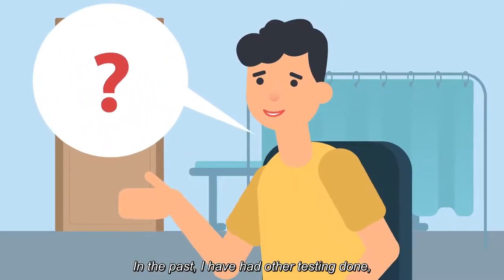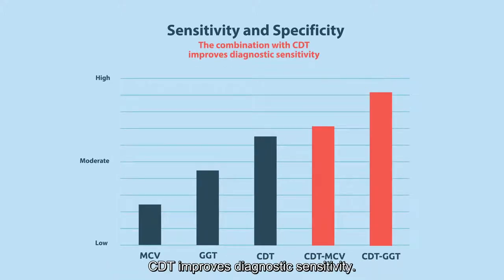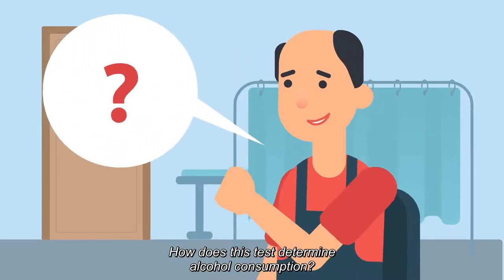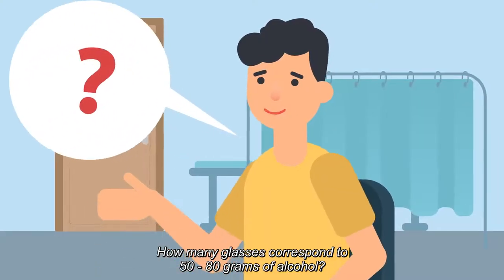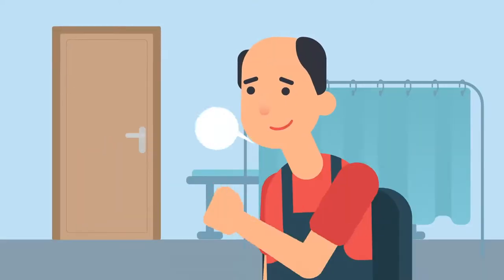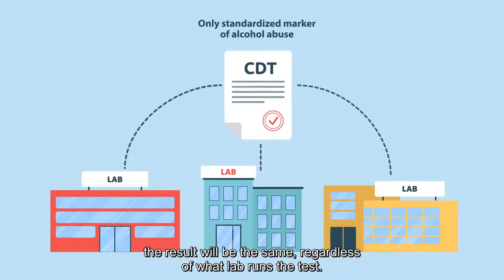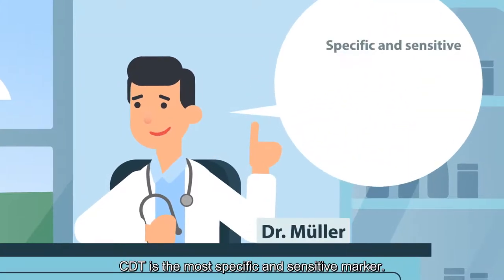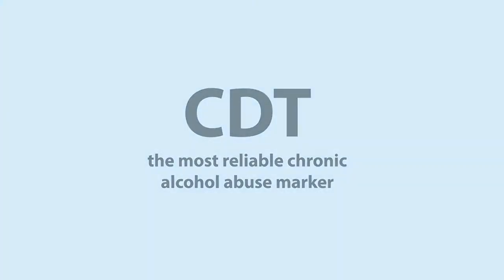What is CDT?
CDT stands for Carbohydrate Deficient Transferrin.
It represents one of the most effective markers.